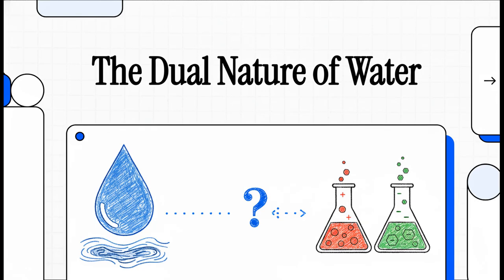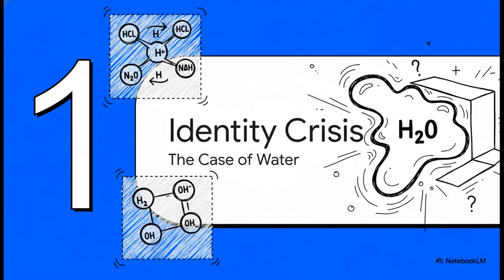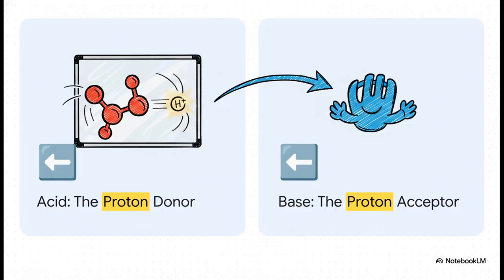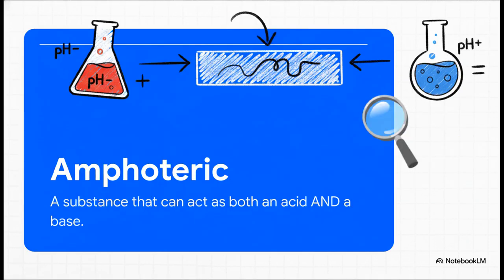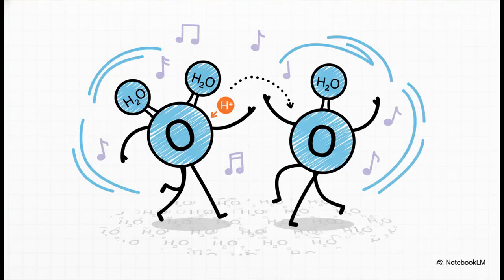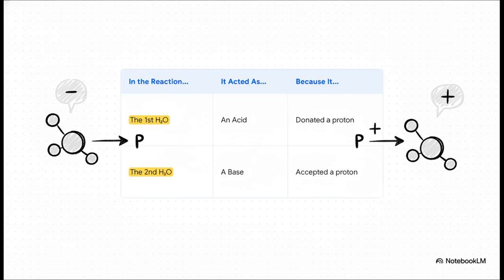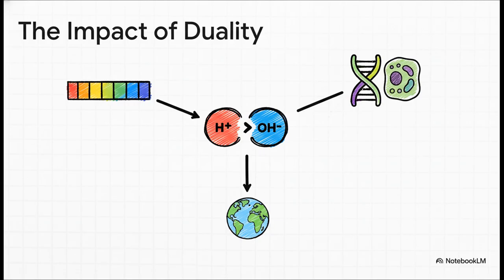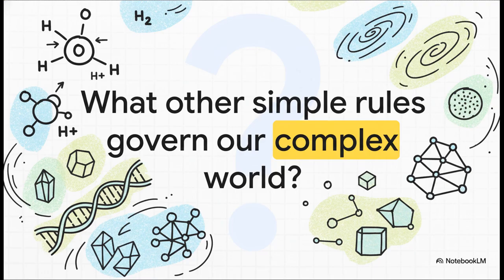The Dual Nature of Water